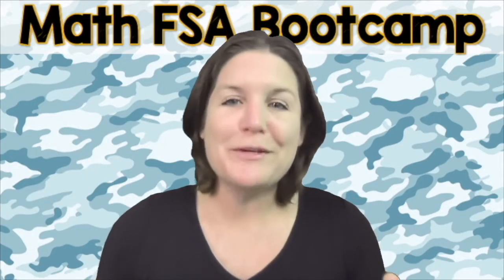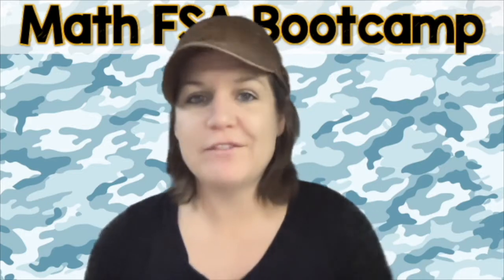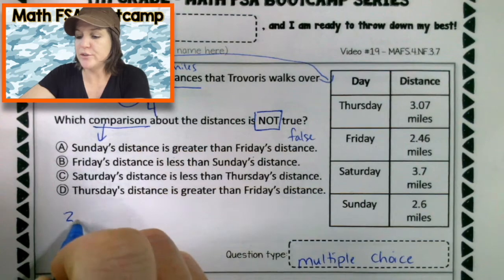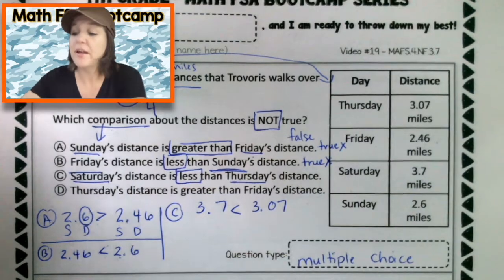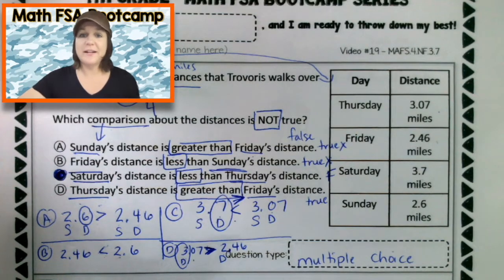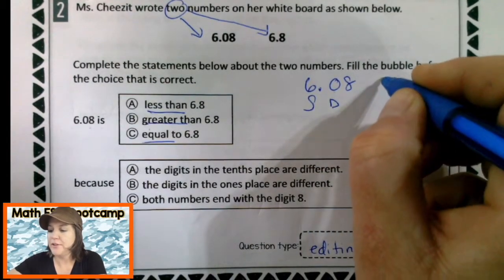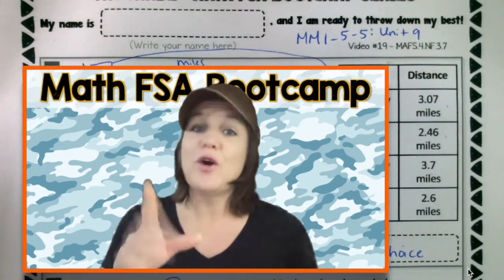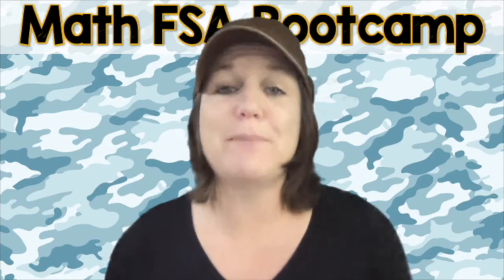4TH GRADE | Math FSA Bootcamp | Video #19 - MAFS.4.NF.3.7